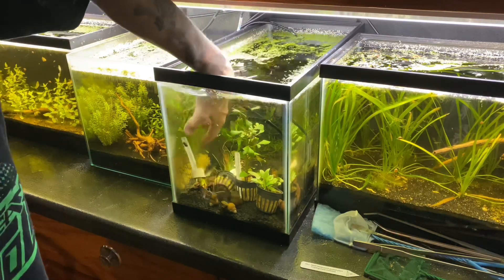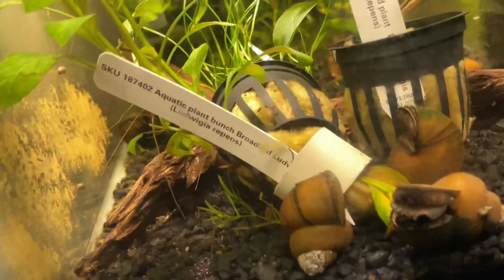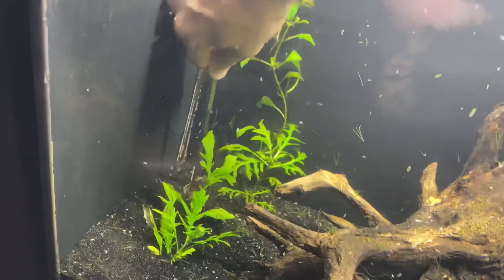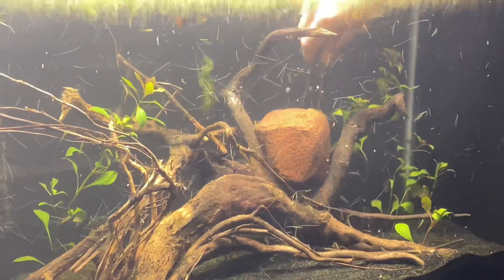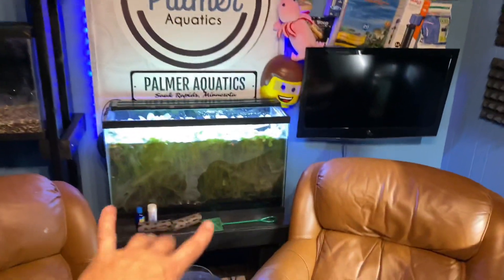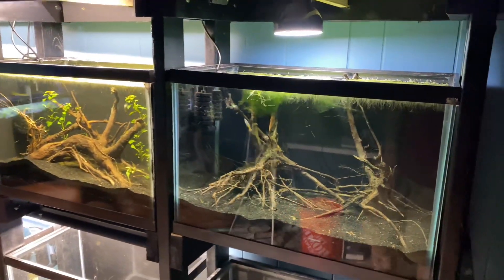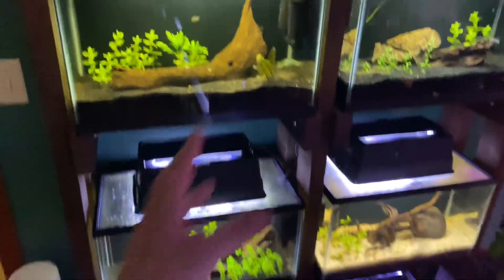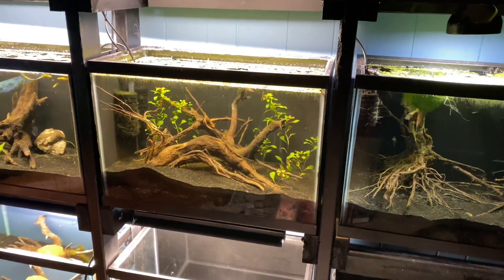Ludwigia Repens Plant Care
Aquarium Ludwigia Repens plant care and info. You should know some of the main tips to keep this plant effectively. Propagating this plant is extremely easy and figuring out where it needs its nutrients is the key to having a takeoff on your fish aquarium. Ludwigia Repens care is easy with these variables I talk about.

More Banter on Fish Tanks

Hi! Would love some suggestions on how to deal with our algae problem. We do weekly water changes but within a week the water is starting to turn green again. We also had hair algae growing on our moss so we removed it for now. The fish don’t seem bothered by it and our water parameters seem good too, but I am worried it could become a problem for them. We have tried using Interpet Green Away, but don’t really like using more chemicals than necessary and it makes the water milky. It’s a 210L planted aquarium with 4 otos and 18 tetras (hoping to had a few more gradually). Our tank is already in a pretty dark corner of the room and we have reduced light hours. The heater is set to the minimum recommended tolerance of the fish we have and plan to get (23 degC). Could it be that our filter isn’t sufficient? Or the fact we have a soil substrate below the gravel? Thank you

We did consider this but we have completely controlled any natural light on the tank, reduced the number of hours our tank light it on and even removed the blue light (our tank light has white red and blue) because we read that blue light encourages blooms. We don’t really want to reduce the light any further because then the fish and the plants will be sat in darkness for most of the day.

But you can starve a tank of light for a few days. It won't really affect your plants that much. Your plants are most likely suffering from light deprivation anyway because of how bad the algae is. I forget which nutrient it is but excessive amounts will cause a bloom. Hair algae feeds on phosphates from fish waste. Make sure you're vacuuming the gravel to remove it. Water changes frequently throughout the week should help as well.

We were going to but we’re told they produce a fair amount of waste which could encourage algae so we got otos instead. If they’re bottom feeders, would they actually remove the algae from the water column?

Too much light or too much heat. Decrease the light time, I recon and if your tank is in a sunny spot, I’d put a cover over it during the day.

How are your parameters good when the water looks like this? Feed less. Water changes. Reduce photo period. What's stock. well we are using strip tests atm as they came with the tank (probably less accurate and do plan to change). We feed the fish once every two days and it is mostly all eaten within 5-10 minutes. We have our photoperiod set to under 8 hrs currently, lessen this still? Do you mean stock as in the type of fish?

I dont know why im finding it extremely hard to find some lights for my 72 gallons tank whats the absolute best light out there for plants high tech. I just use 4' shop lights on mine. You can stager them. 1 side all the way to the end and the other one to the end on the other side! Works great! I an constantly trimming my plans because they have grown so much.

Just jump on eBay to find some of those cheap plant lights from China that's what I work the brilliant I've never had a problem with them and they're super super cheap. Greatest some store in America and buy really really expensive lights.

I can't tell people enough about cheap shop lights that you can pick up at Walmart. My plants took off once I made the jump.

I have my flow slowed right down for my betta and cos of that there’s not much water getting into the intake filter is ok but will it affect my biological filtration like cos my nitrates are always high.

No bacteria will remove nitrates. That’s why water changes are needed, to remove the nitrate. If they are always high that means water changes are needed.

Nitrates being always high means you need to increase water change schedule or decrease feeding. The end result of the nitrogen cycle is nitrates. The beginning of the nitrogen cycle is fish waste.

...anaerobic bacteria DOES remove nitrates.

What do you have on your outflow? You can get a flow bar to slow down the water then aim it toward the back glass to reduce it further without losing your filters GPH and effecting your filtration.